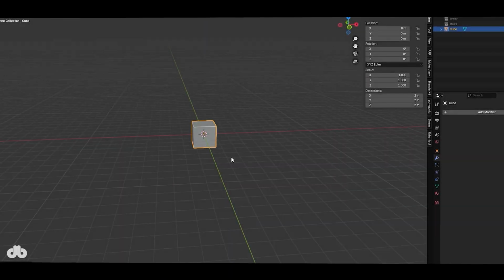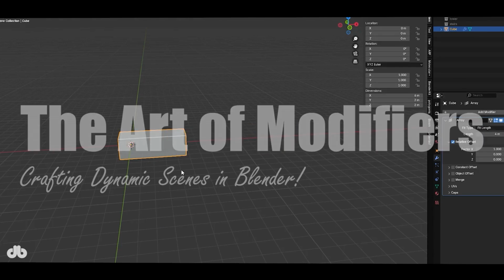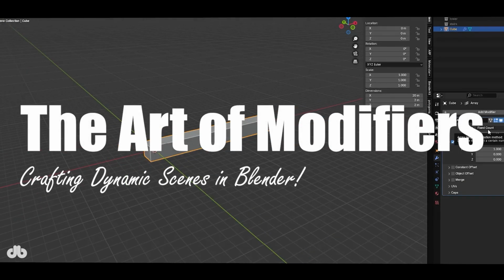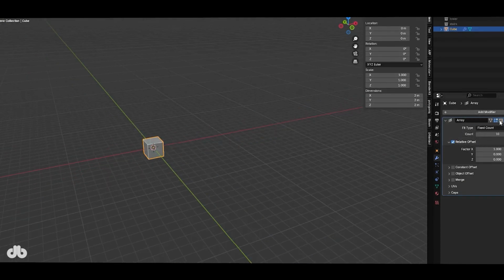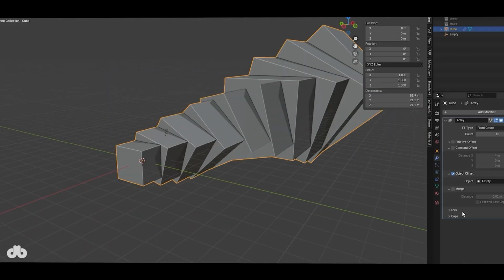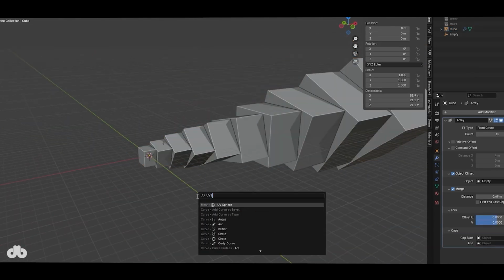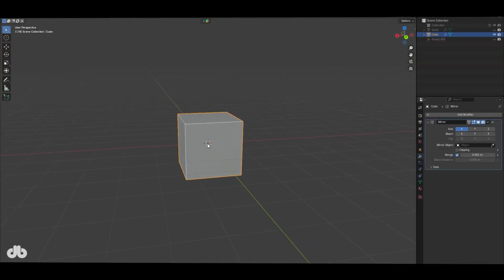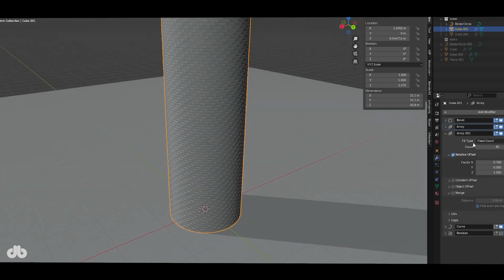Blender Modifiers: Masterclass From Simple Shapes to Epic 3D Art!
🎬 Watch before you model again – this playlist will change how you use Blender modifiers forever.

🔥 Ready to revolutionize your Blender workflow? Welcome to The Art of Modifiers by DeepBlendArt—a game-changing playlist to master Blender modifiers and create epic, jaw-dropping 3D scenes! Whether you’re a beginner or a seasoned artist, this series will transform how you think, create, and design with modifiers. 💥

🎯 What You’ll Learn:

🔹 Generate Modifiers: Create precise, repeatable geometry using tools like Array, Mirror, and more (blue-themed tutorials).

🔹 Deform Modifiers: Shape, twist, bend, and warp your meshes with power (red-themed tutorials).

🔹 Utility & Constraint Modifiers: Unlock full control with constraints, vertex groups, and smart workflows (green-themed tutorials).

🔹 Advanced Stacking & Combos: Layer and blend modifiers for non-destructive, pro-level designs.

🔹 Sleek, Consistent Thumbnails: Easily navigate the playlist with clear visual cues.

🚀 Why Watch? This isn’t just another tutorial series—it’s a creative workshop to rethink modifiers, optimize your Blender scenes, and unleash your 3D artistry. Perfect for modeling, animation, and procedural workflows.

📌 Start Here:

– Begin your journey with Episode 1.

💬 What’s your favorite modifier? Drop it in the comments!

• Lighting in Blender: [playlist link]
• Modifier Series: [playlist link]
• Quick Blender Tips: [playlist link]

🎓 About DeepBlendArt:
We create clean, high-level Blender tutorials designed to be more practical, focused, and efficient than the average.
Our content covers lighting, modifiers, rendering, workflow tips, and more — for creators at all levels.